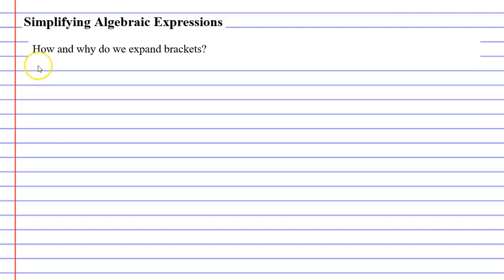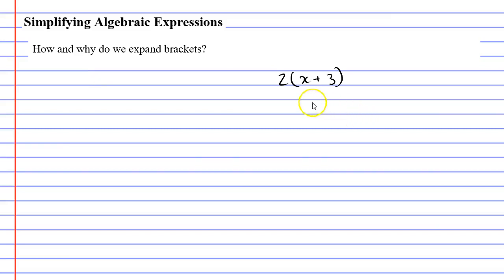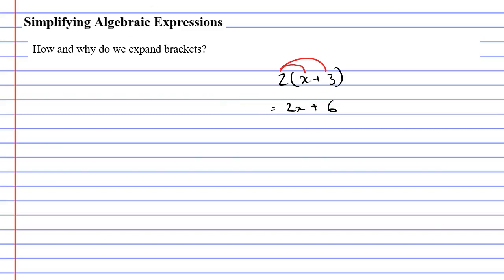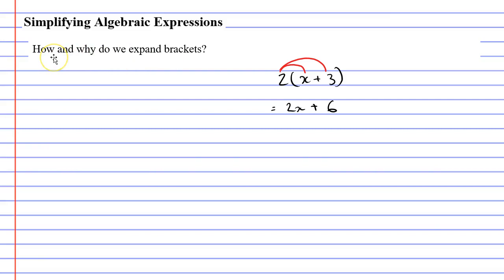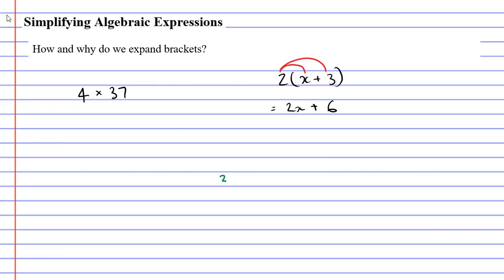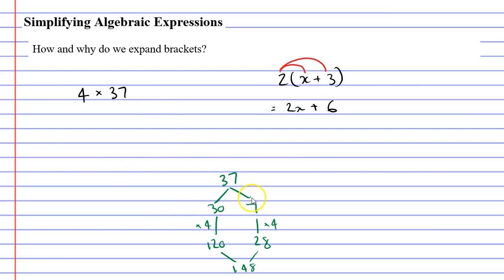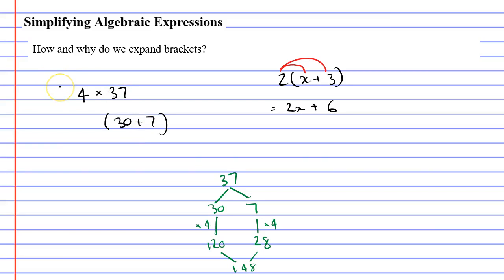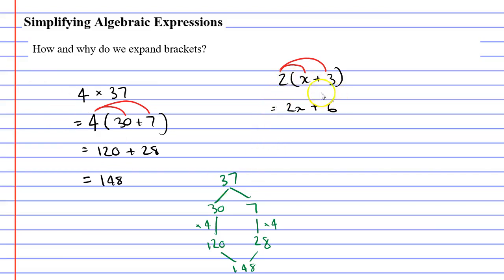1B Expanding Algebraic Expressions (1 of 4)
An introduction to expanding brackets. We learn how expanding brackets relates to a multiplication method called the split strategy.